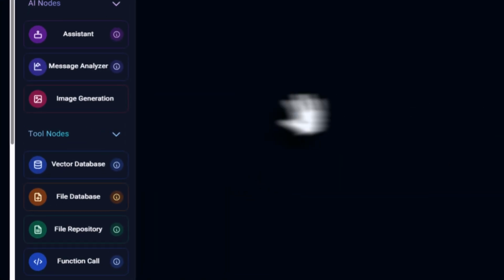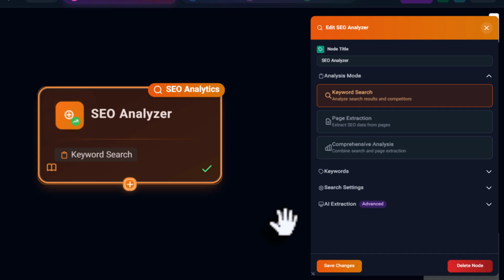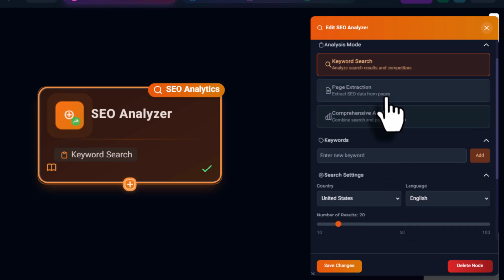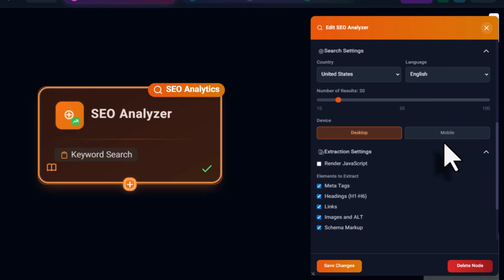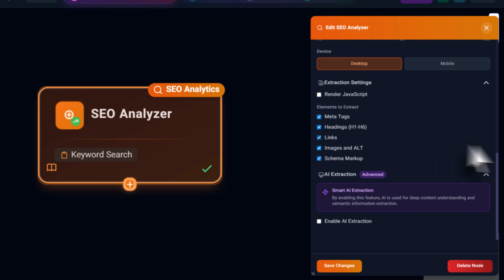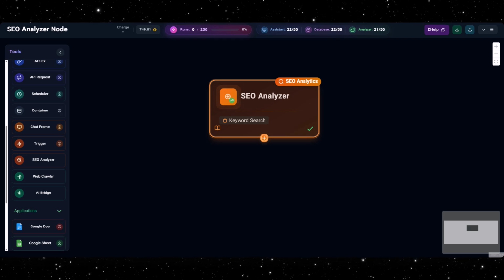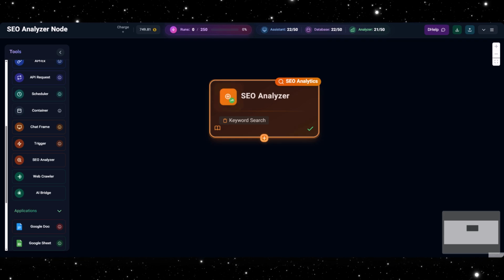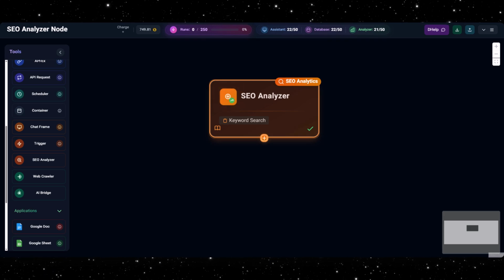SEO Analyzer Node — How to Guide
Meet the SEO Analyzer Node — your automated source for actionable SEO data. This guide shows how the Node converts keywords and URLs into structured insights for keyword research, competitor tracking, and on-page optimization. Use it to extract metadata, headings, links, images, and schema markup, then forward results into AI workflows.

Step-by-step, you’ll learn how to add the Node to your canvas, choose between Keyword Search, Page Extraction, or Combined Analysis, and configure settings like country, device, rendering time, and elements to extract. Finally, connect outputs to an Assistant Node to power content strategy, reporting, or publishing pipelines.

Start automating SEO audits and content strategy—turn raw SERPs and pages into repeatable, AI-driven workflows. Ready to scale your SEO with smart automation? Watch and build now.